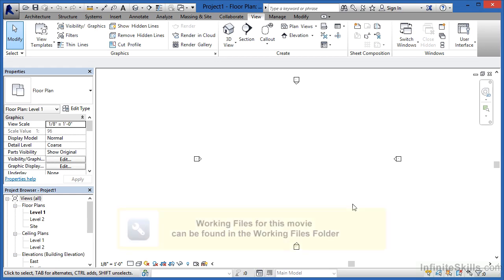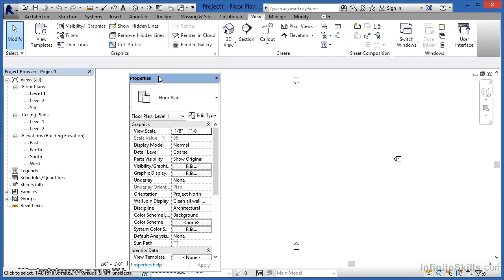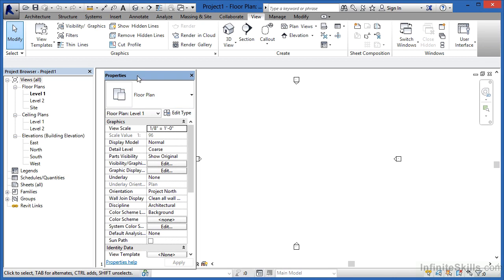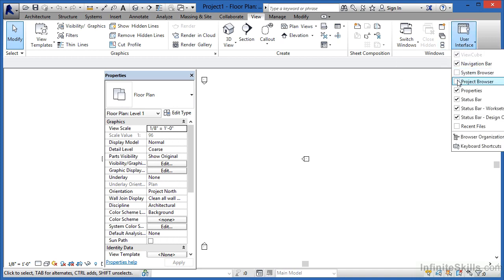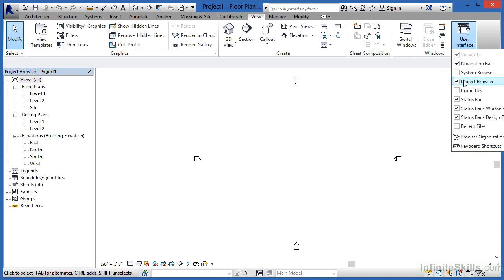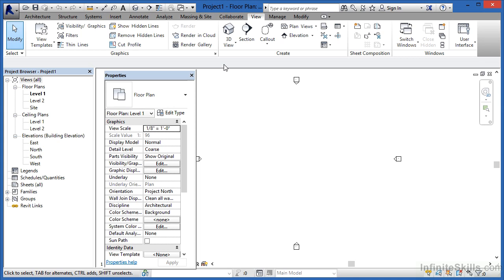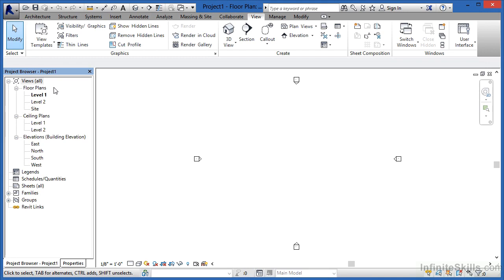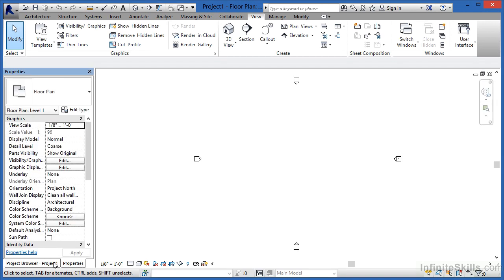02 04 Moving And Docking Properties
Revit Tutoria